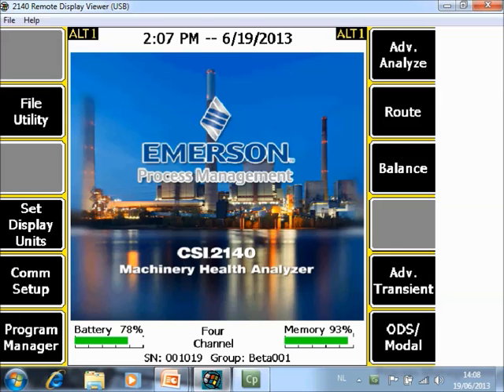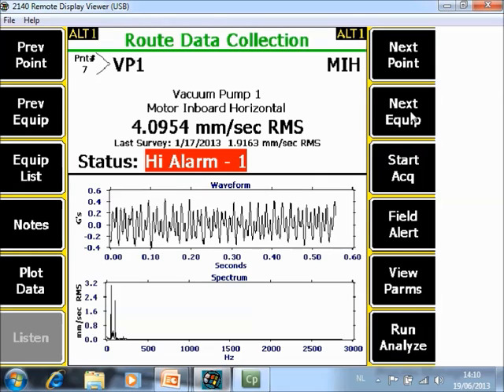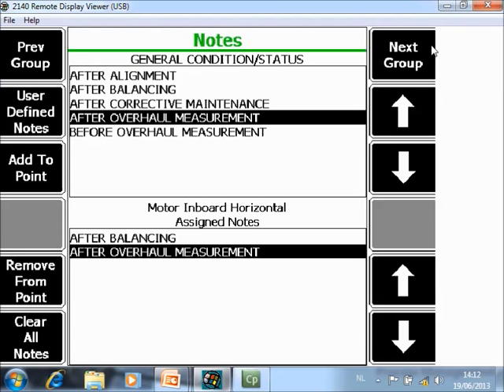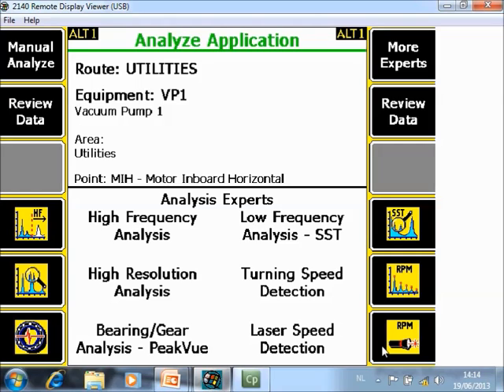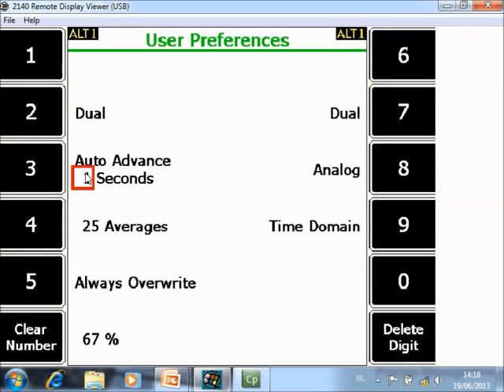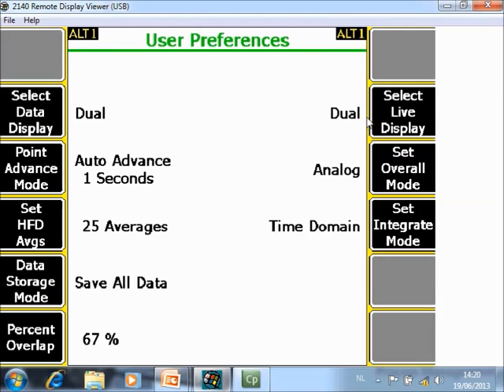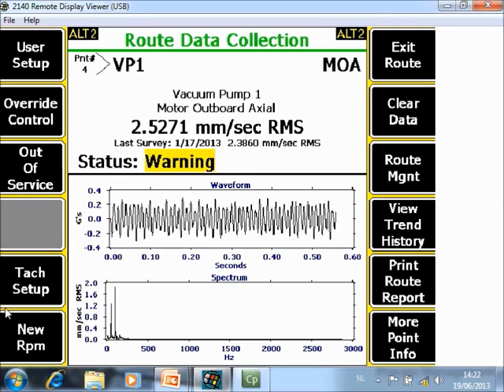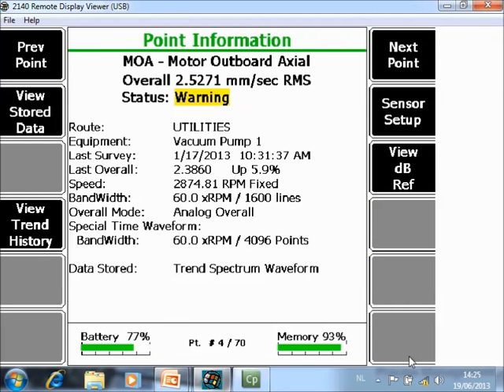Use of Function Keys on the AMS 2140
Demonstrates the function keys in route mode on the AMS 2140.